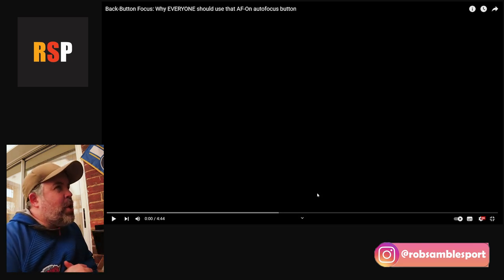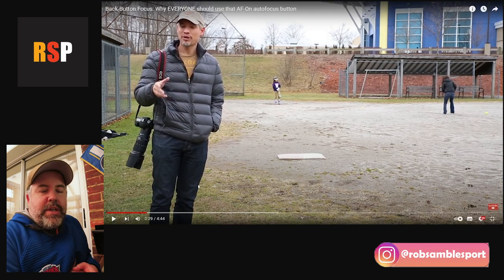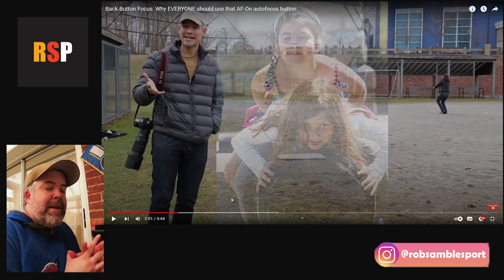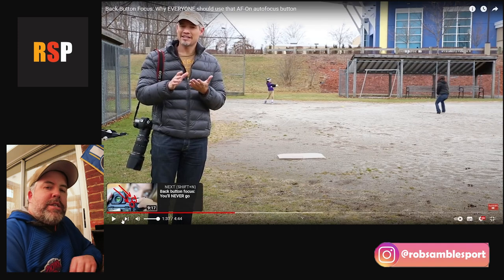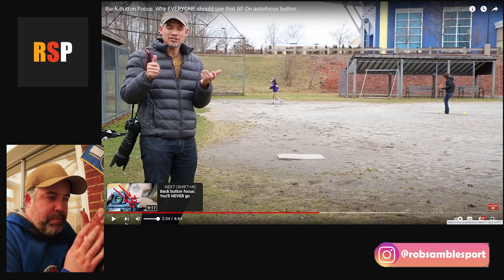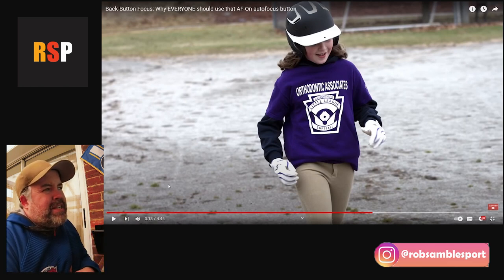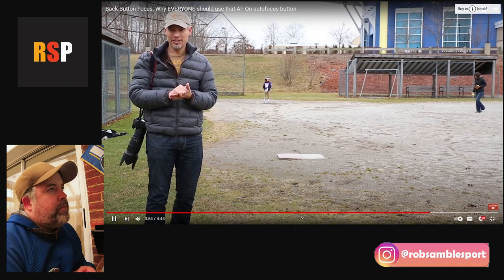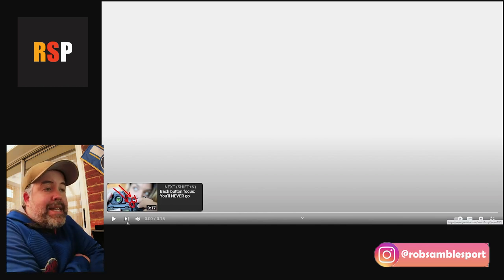Back Button Focus - Why EVERYONE Should Use It!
A look at Back Button Focus

The gear I use:
Lock Cables for Bag
Card Reader
Laptop Secure Cable
Rain Cover Optech
Rain Cover Matin
Camera Strap
The Towel
Network Cable
Cable Holder
Canon R6
Canon 1dx
Canon 7dii
Canon 70-200mm
Rubber Lens Hood
Canon 17-40mm
Canon 24-70mm
Canon 400m Cover
Memory Card Pouch for SD
Memory Card Pouch for CF
Battery Pouch